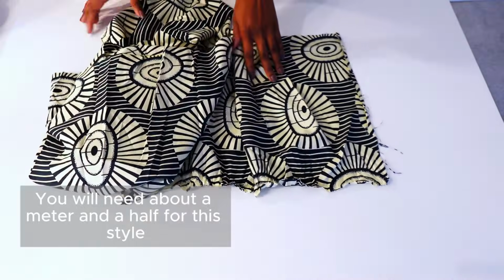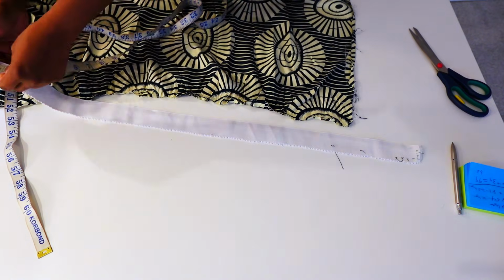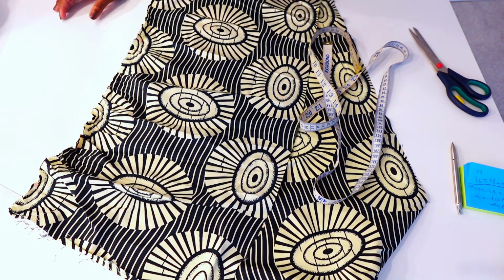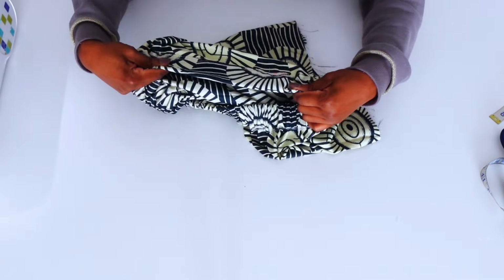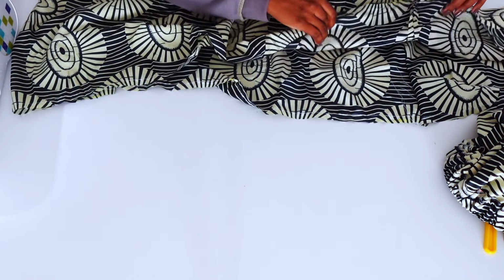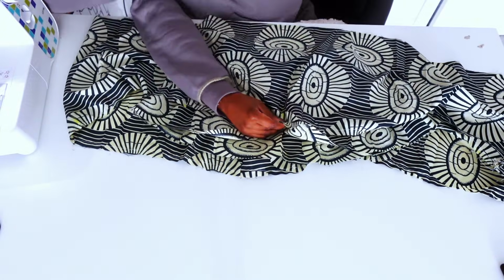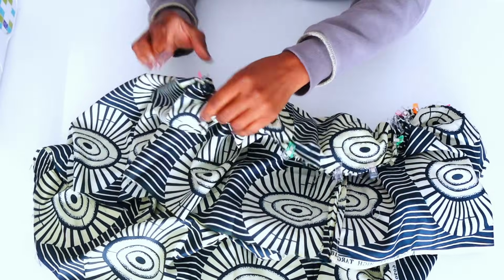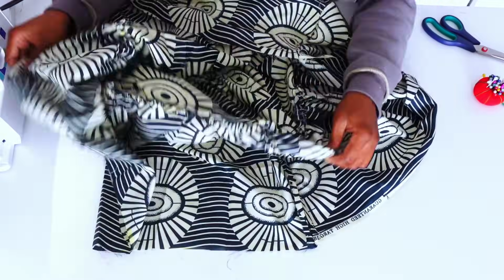How To Sew Elastic Waist Tiered Skirt || Beginner Friendly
👗 Learn How to Sew an Elastic Waist Tiered Skirt – Beginner Friendly! This easy step-by-step sewing tutorial will show you how to make a beautiful, flowy tiered skirt with an elastic waistband—perfect for beginners! No complicated patterns needed, just simple fabric cutting and sewing techniques to create a stylish and comfortable skirt. Whether you're making a casual everyday piece or a chic outfit to sell, this DIY skirt tutorial is a must-try! ✂️✨

Membership
You can now sign up to membership to receive perks such as:
❤ Loyalty badge next to your name
❤ Priority reply to comments
❤ Member shout outs, and more.

My sewing machine
Brother LS14s